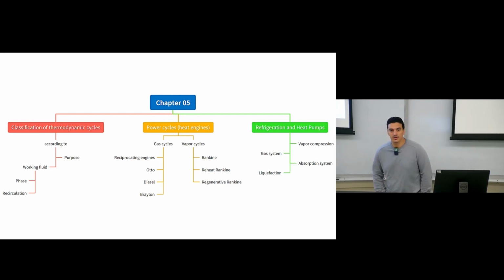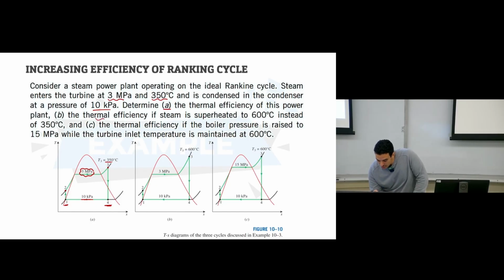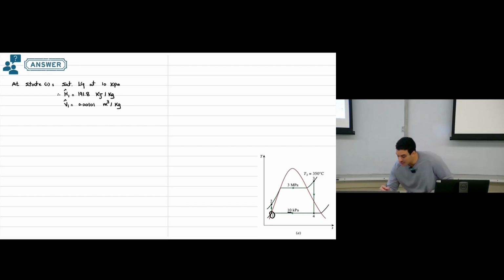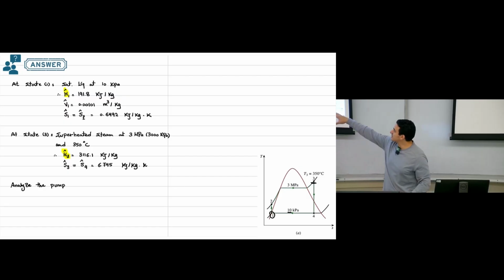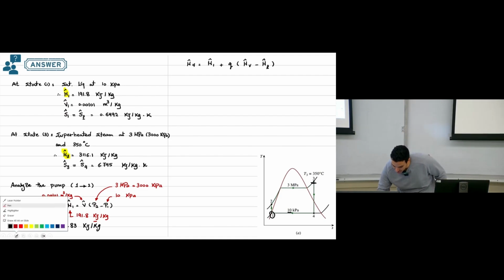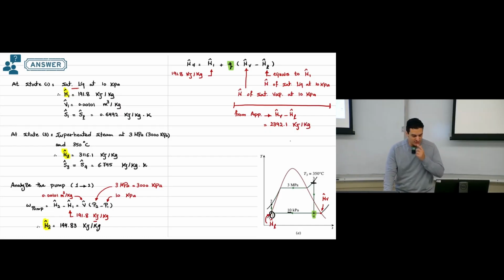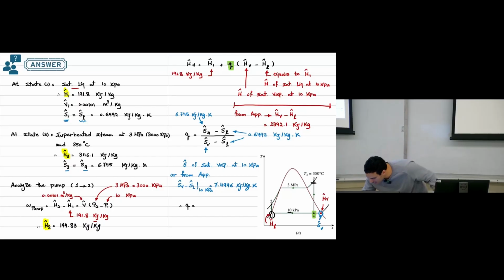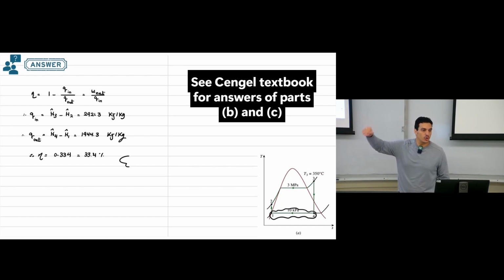Thermodynamics in English ➨ Ch#05⊷L#05 ➮ Example - Ranking cycle increasing efficiency